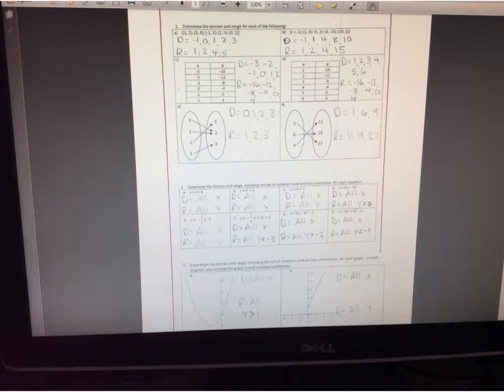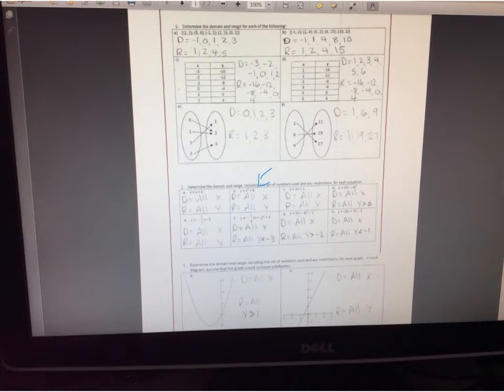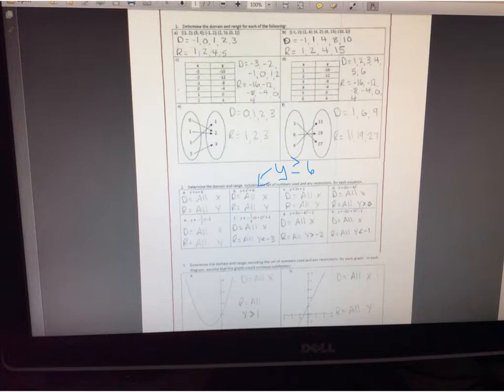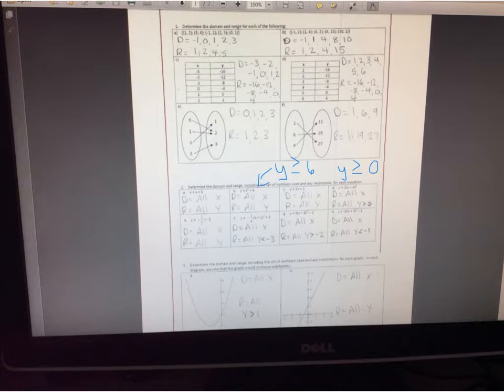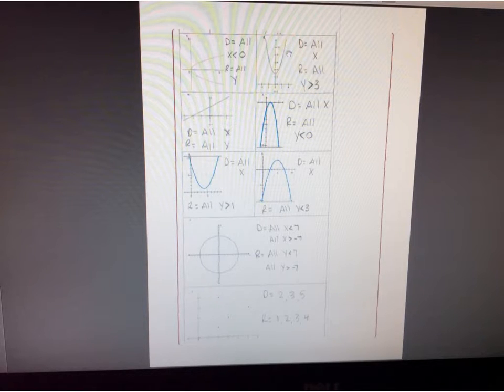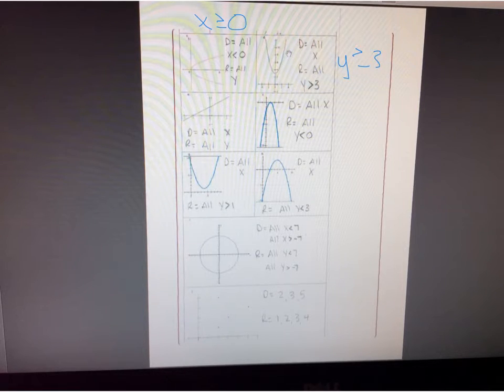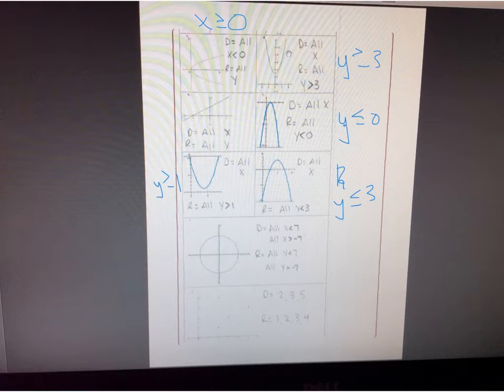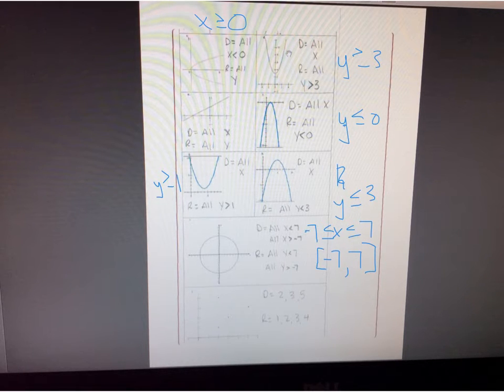Made with Explain Everything™ Interactive Whiteboard